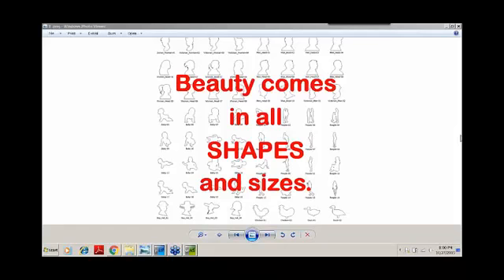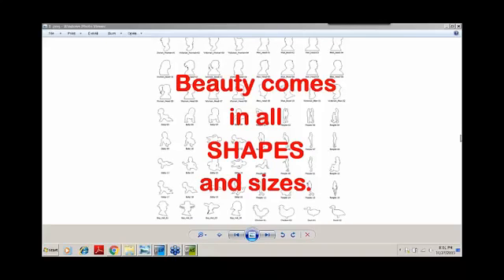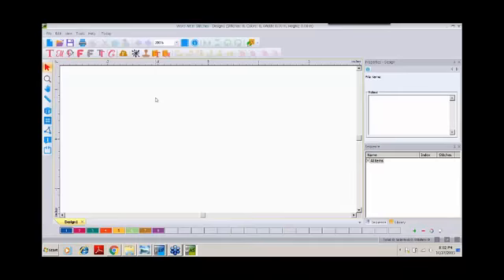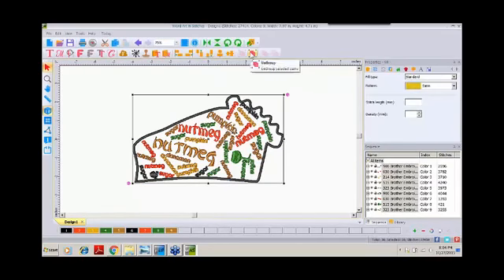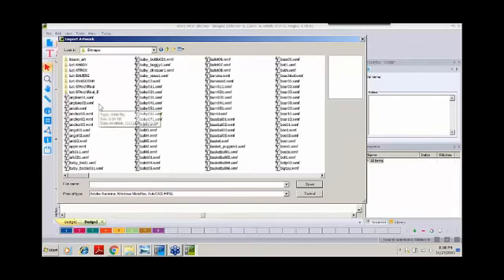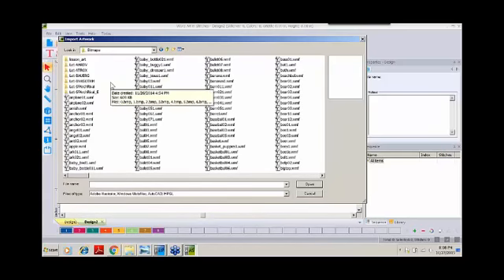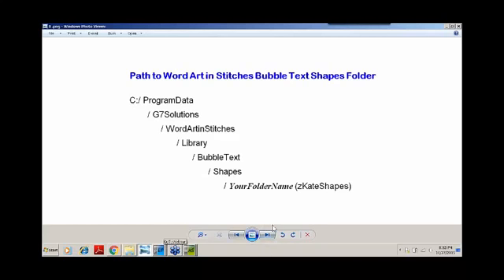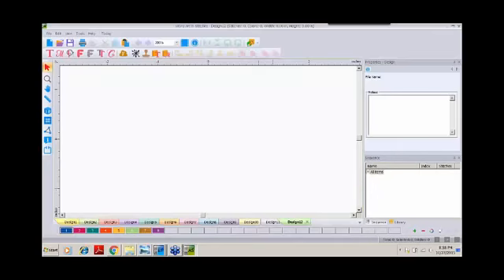Dime Word Art in Stitches- Import Artwork